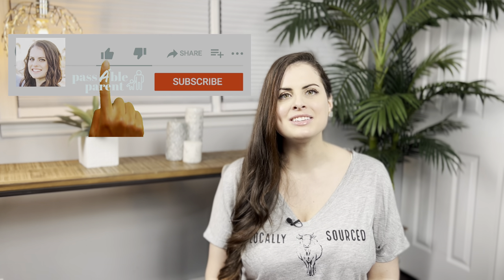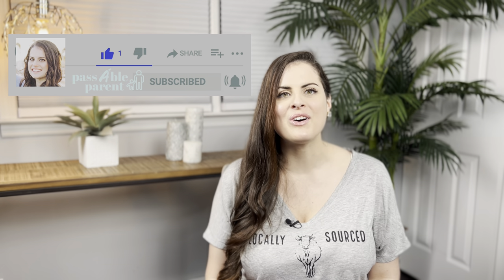PUMPING BASICS | When to start PUMPING | SPECTRA BREAST PUMP| HAAKAA| PUMPING for BREASTFEEDING Moms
Breastfeeding Mom’s: What would you do if you had to be away from your baby whether planned or unplanned? Wondering when to start pumping? This video gives you all the breast pumping basics you’ll need to start your freezer stash of milk for your baby! In this video we cover: when to start pumping, what times of day to pump, what to expect during pumping, tips for better milk output during pumping, how to store your milk, and different products I love! You’ll learn how to use breast shields, the Haakaa lady bug collector, and the Haakaa pump and some tips for your electric breast pump! I hope this video empowers you and helps make you feel more comfortable on your breastfeeding and pumping journey! Item links & details below! ⇩⇩

🍼Haakaa Breast pump WITH lid:

🍼 Breast Shells:

🍼 Haakaa ladybug Breast Shell collectors:

🍼Lansinoh Breast Milk Storage Bags:

🍼Lansinoh Soothies Cooling Gel Pads for Nipples:

🍼Lanolin Nipple Cream:

🍼My Brest friend nursing pillow:

My list of other breastfeeding/pumping essentials:

🍼Earth Mama Nipple Butter:

🍼Medela Soothing Gel Pads for Breastfeeding:

🍼Boppy Pillow (also great for tummy time):

🍼Frida Mom Breast Kit:

💡I’m a Pediatric Registered Nurse and Mama specializing in Early Childhood Development helping YOU improve developmental outcomes for your child & empowering parents everywhere!💡